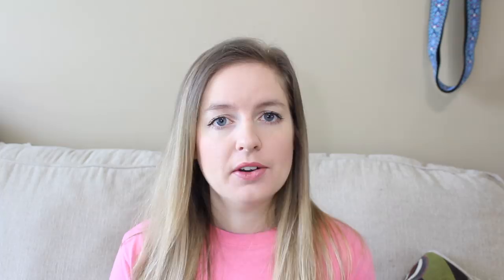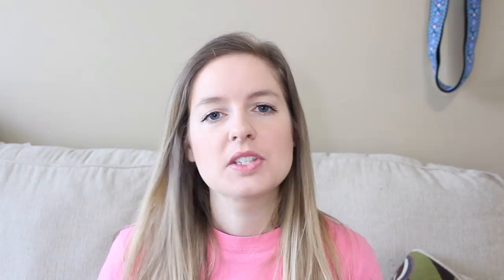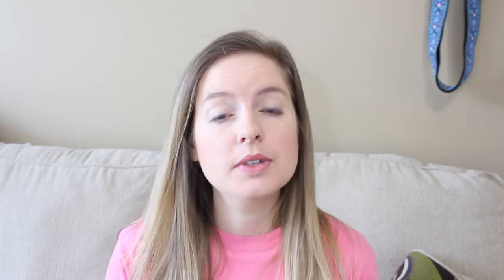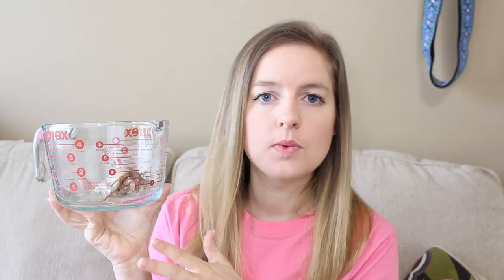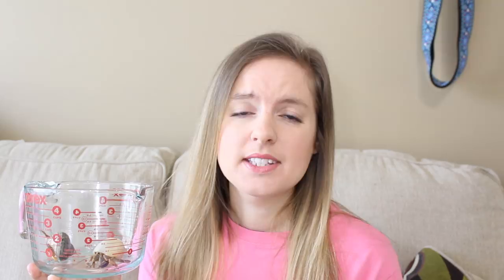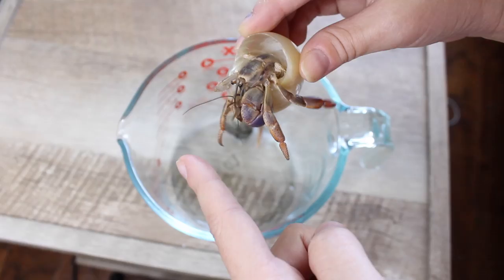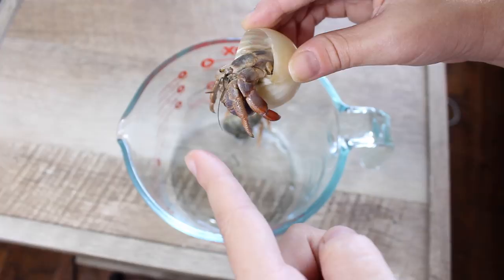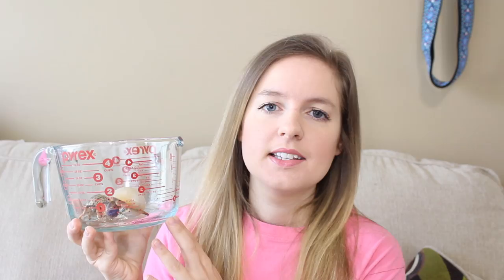How To Hold A Hermit Crab | Hermit Crab Handling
Hey guys, these are just my ways & opinions on how I hold my crabs, I only take my crabs out a few times a year to clean the tank and for health checks! Hope this video helped you learn how to hold your hermit crabs without being pinched! Hermit Crab handling can be a tricky thing, and should always be one very RARELY and carefully. Hermit crabs tend to stress easily and can kill them. Remember if you choose to hold your crabs flat of your hand be very careful that they are comfortable and not stressed or they will pinch and you may drop them, or stress them further :)

🦀QUESTIONS & CONCERNS🦀
1.) CALCIUM SAND: I usually and have always used this, but am not currently. Some say it is bad, some say it is not. Better to be safe than sorry.
2.) all of the foliage(sticks, plants, ropes, houses) are all hermit crab safe.
4.) all of my shells are boiled
5.) my salt water is bottles and not from the chemical powder that is offered. I feel bottled is safer so the measurements are accurate.
6.) my substrate level is FINE (now 5-6in). I appreciate all comments and advice! But my crabs can hide and molt perfectly. They have recently molted and moved shells since his was filmed and so check my current hermit crab tank video to see the new levels! It grows as my hermits do! :)
7.) FOOD and WATER: their food is very diverse. And the meal has never harmed them, and the bottled pellets have never harmed them. They are all about 8 years old. (They are even featured on my old channel when I first got them) I swap up what they get and change it every other day. Some believe in doing it daily but I choose not too. I've never had any problems so I will not be changing my routine with them :) their water is dechlorinated,you could also use distilled, I DONT RECOMMEND chemically distilled or dechlorinated with the powders from store. I do not believe those are healthy for fish or crabs. BUT you can use them!

SNAP: LITTLELOTTI24

FAQ
CAMERA: CANNON REBEL T5
SHIRT: Fish shirt haha
EDITOR: IMOVIE & FINAL CUT PRO